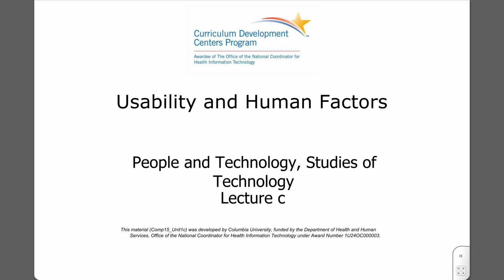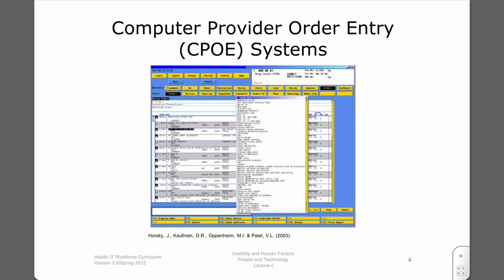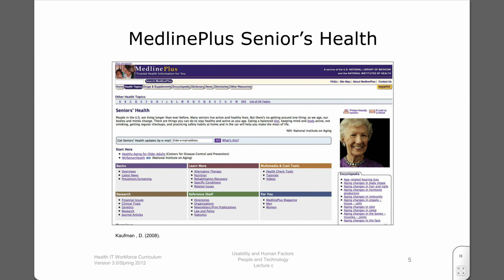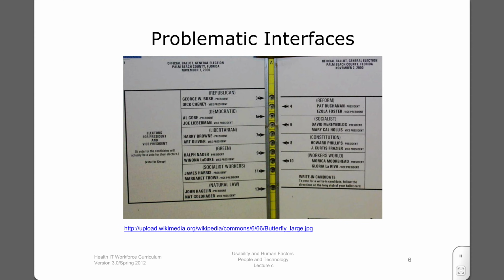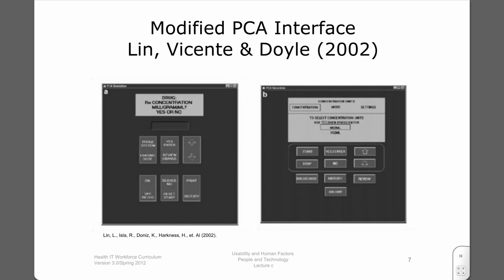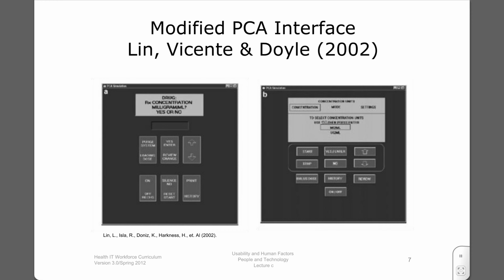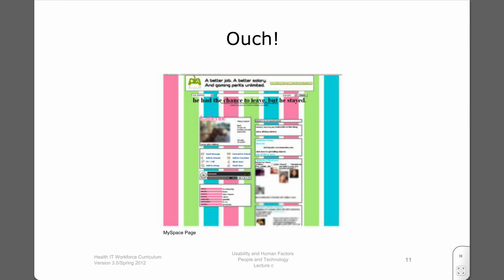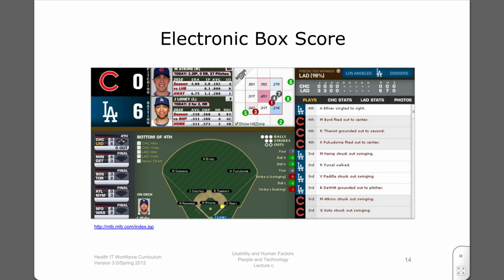Introduction to Usability and Human Factors, Lecture C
This is the third and final introductory lecture on usability and human factors

Unit Objectives

1. Demonstrate concept knowledge of principles of user-centered design, methods of cognitive research, and sources of usability evidence.
2. Describe the role of human factors and human computer interaction concerning    patient safety in the healthcare setting.
3. Demonstrate concept knowledge of principles of user-centered design and sources

Component Authors

Assigned Institution
Columbia University, New York, NY

Team Lead
Dave Kaufman, PhD
Associate Research Scientist in the Department of Biomedical Informatics at Columbia University Medical Center.
Dr. Kaufman has extensive experience in 1) human computer interaction in the context of health information technologies, especially as it relates to the elderly, digital divide and low literacy populations, 2) information seeking behavior and decision making in healthcare contexts and 3) conceptual understanding of biomedical information and decision making by lay people. He has published several papers related to applying video-analytic cognitive science methods to the study of the productive use of technology by clinicians and patients. Trained as an educational psychologist and cognitive scientist, he has conducted several usability evaluation and training studies in relation to a large-scale telemedicine initiative for older adults with diabetes.

Primary Contributing Authors
Yalini Senathirajah, PhD
Content Specialist, Department of Biomedical Informatics, Columbia University

Lecture Narration
Joel Richards

Sound Engineer
Acacia Graddy-Gamel

Team Members
Rita Kukafka, Dr.PH
Principle Investigator, Columbia University

Syncia Sabain, EdD
Project Manager, Columbia University

Elizabeth Oliver, BCC
Content Specialist, Bronx Community College

Madhabi Chatterji, PhD
Curriculum Developer, Teachers College, Columbia University

John Zimmerman, DDS
Instructional Designer, Columbia University

These materials were prepared under the sponsorship of an agency of the United States Government. Neither the United States Government nor any agency thereof, nor any of their employees, makes any warranty, express or implied, or assumes any legal liability or responsibility for the accuracy, completeness, or usefulness of any information, apparatus, product, or process disclosed, or represents that its use would not infringe privately owned rights. Reference herein to any specific commercial product, process, or service by trade name, trademark, manufacturer, or otherwise does not necessarily constitute or imply its endorsement, recommendation, or favoring by the United States Government or any agency thereof. The views and opinions of authors expressed herein do not necessarily state or reflect those of the United States Government or any agency thereof.

Likewise, the above also applies to the Curriculum Development Centers (including Columbia University, Duke University, Johns Hopkins University, Oregon Health & Science University, University of Alabama at Birmingham, and their affiliated entities).

The information contained in the Health IT Workforce Curriculum materials is intended to be accessible to all.  To help make this possible, the materials are provided in a variety of file formats.  Some people may not find the Flash video and .SWF files accessible and should instead utilize the PowerPoint slides together with the .mp3 audio file and/or Word transcript to access the lectures.